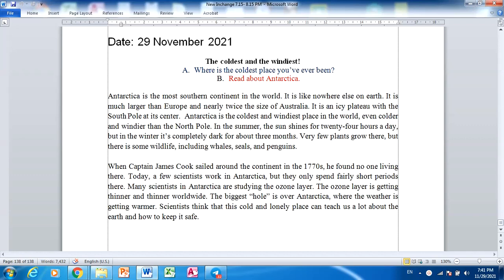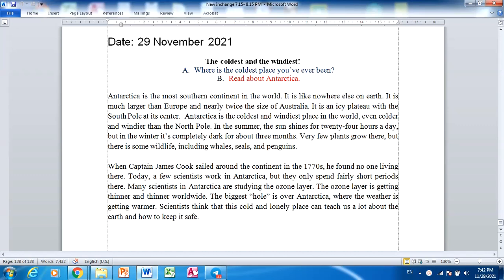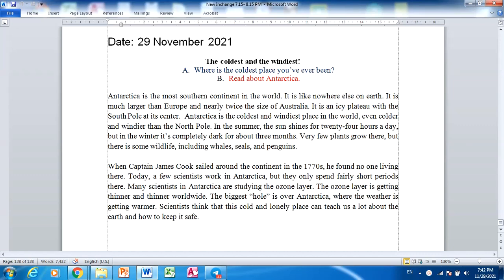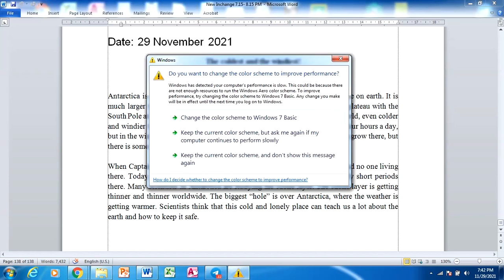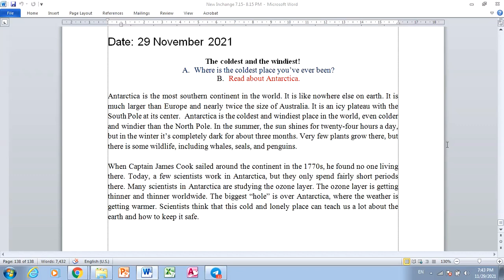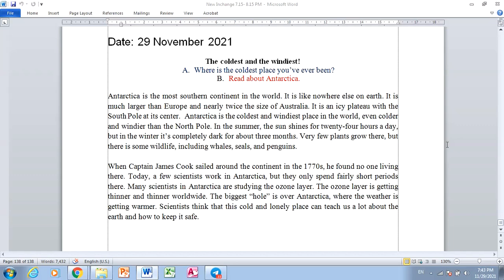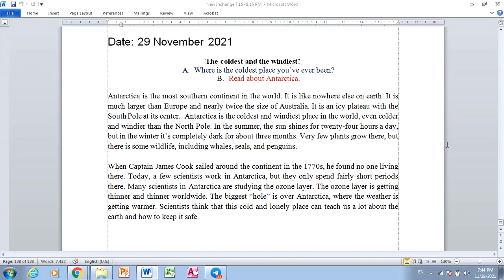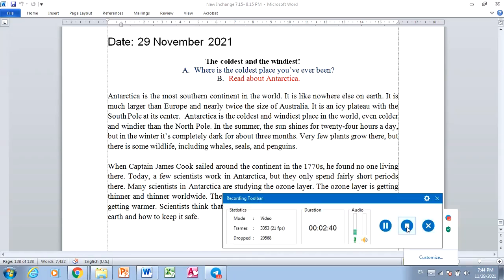Antarctica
Hello all friend and learners, in this video I will show about how to write Khmer to English| Learn to translate English News | Learn Grammar as well.
Do you know how to learn any vocabulary? Do you know the English structure? Do you want to learn to translate English News? Or Do you need the Grammar explanation?
Please follow these:
If you need to know or understand, please start studying with us to improve your English knowledge including vocabulary, Grammar, news translation, and reading as well.
I'm sure you're absolutely able to speak, to write, to listen English well after you study with us.
Do you know why this channel "Kimhun Sim" was established?  It was created to share, to teach Khmer people to know English well and also have ability to communicate with many people around the world in order to make them be able to understand and use it well. And it could remind me as well about how to use it.